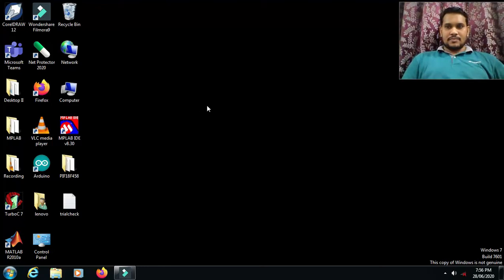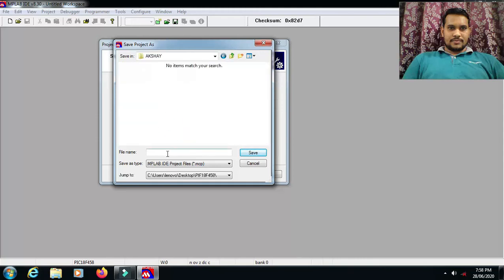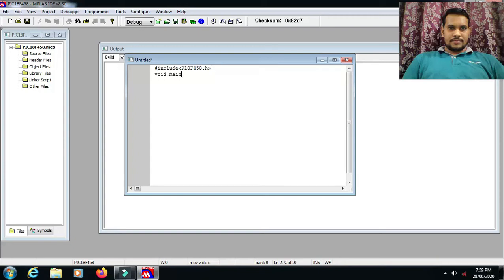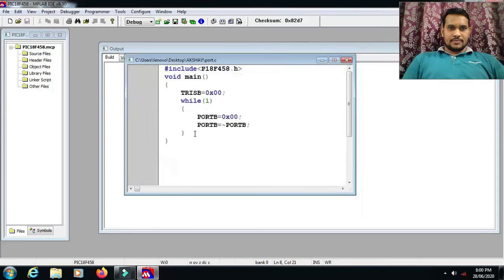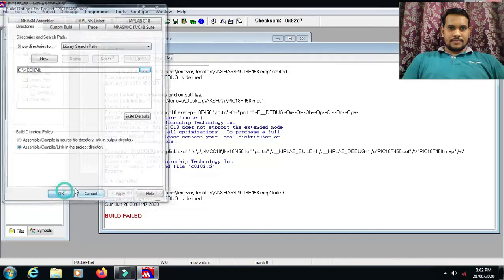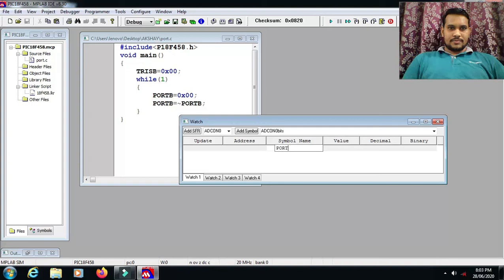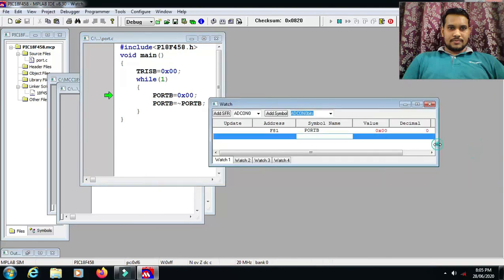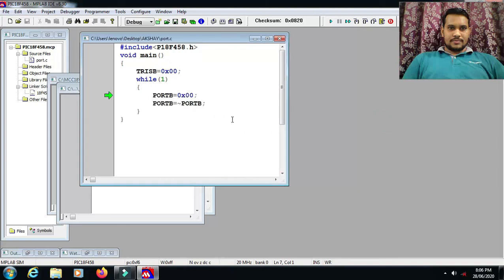C prgrm to complement Contents of PORTS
Simple and short C program to send data to port of PIC18F458 microcontroller and complement it.